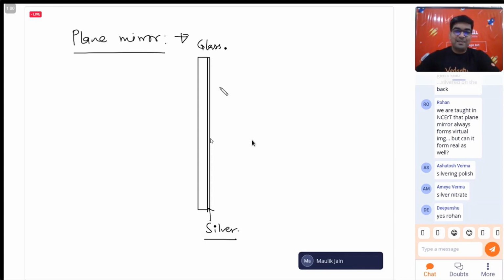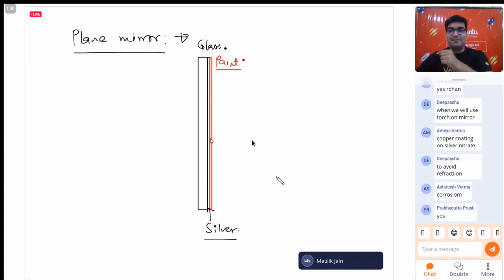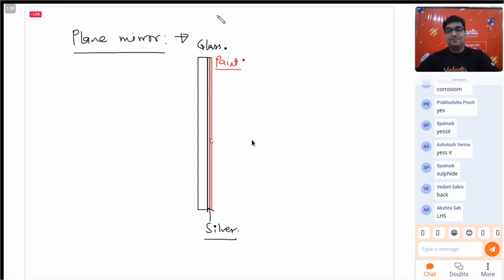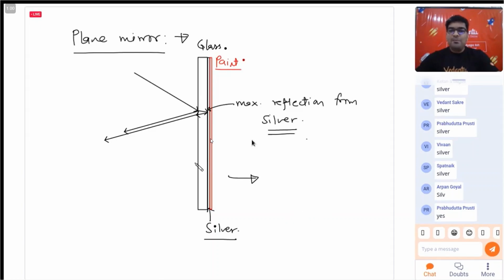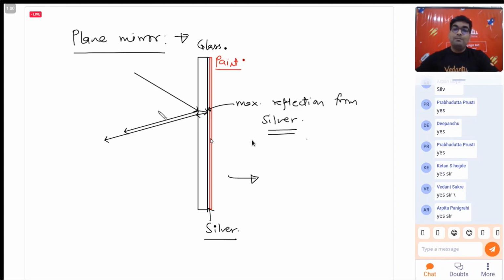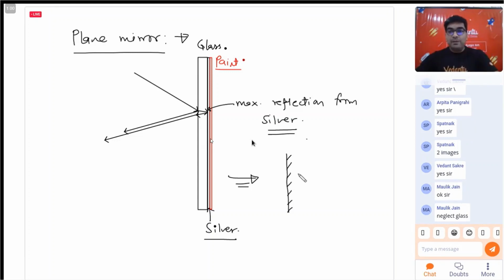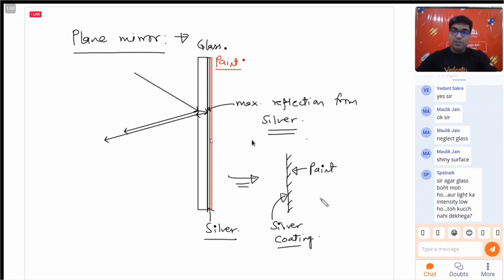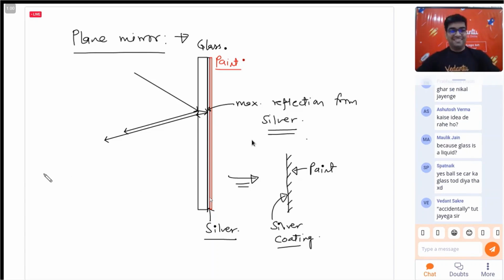plane mirror Part 1 ft maulik jain ioqjs qaullifier ft Chandan saini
formation of plane mirror
surface coating of plane mirror
maulik jain
chandan saini vedantu